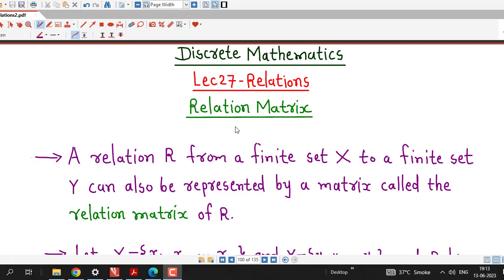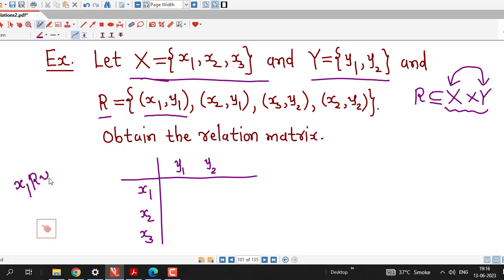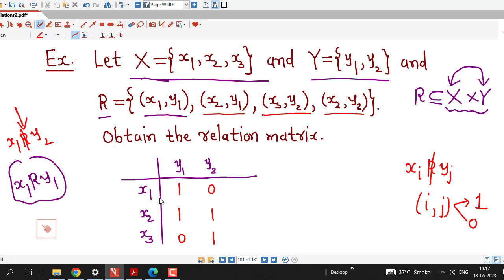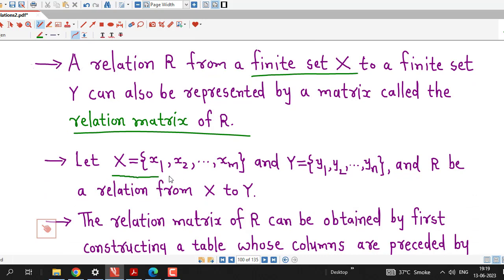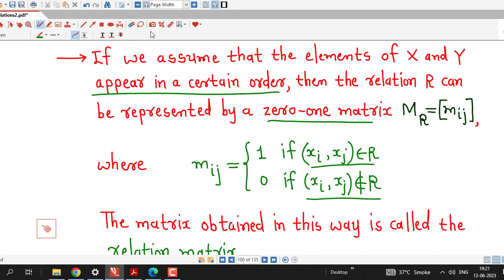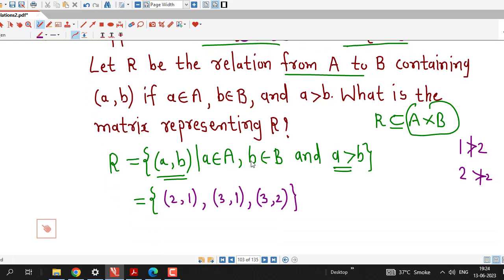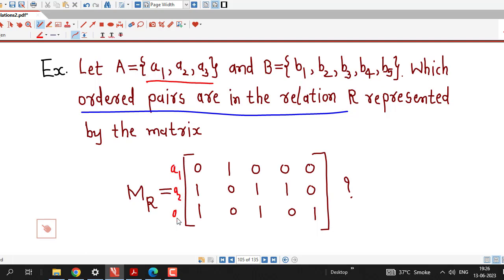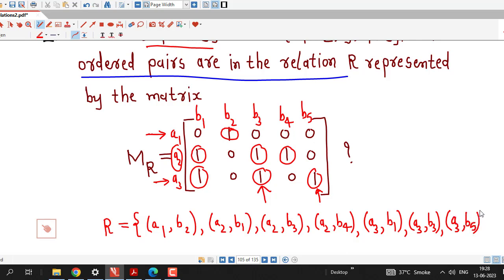Lec27/Relations/Relation Matrix/Definition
In this lecture we define relation matrix and explain how to represent given relation using relation matrix.